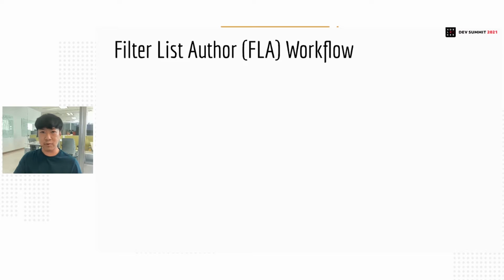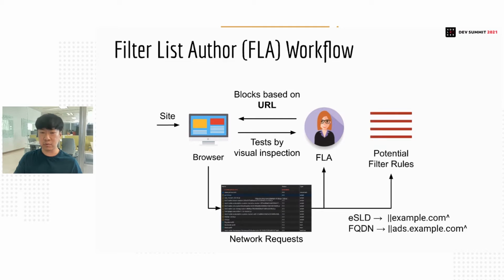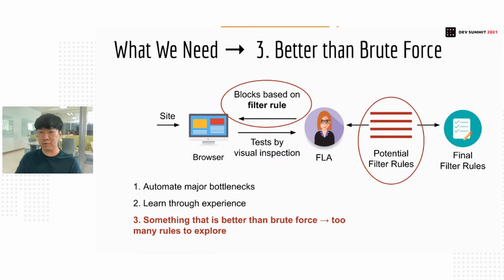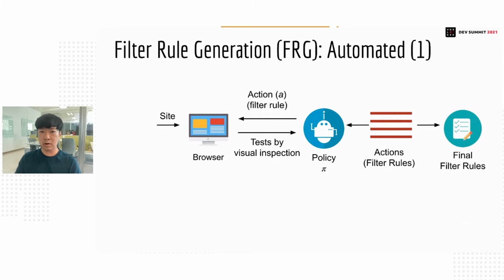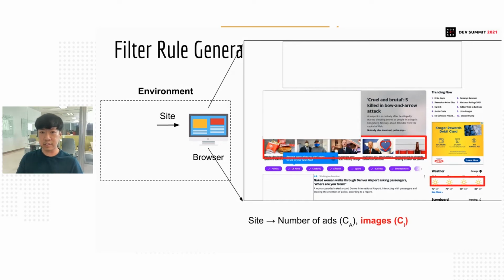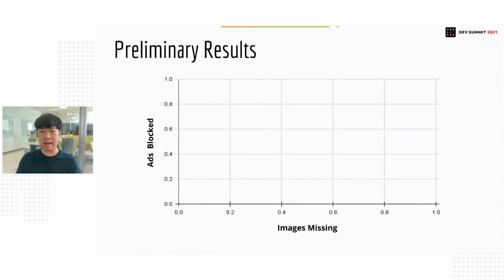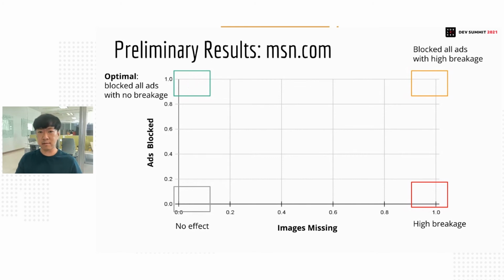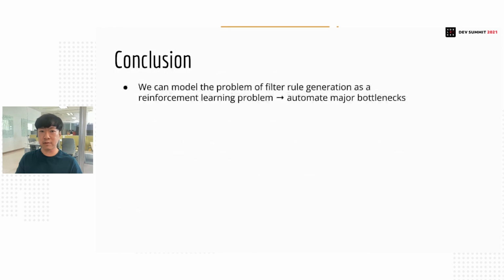Hieu Le: “Towards Automatic Generating and Testing of Filter Rules” ABDS 2021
Check out the talk by Hieu Le, Ph.D Student, University of California, Irvine: “Towards Automatic Generating and Testing of Filter Rules”
Ad Blocker Dev Summit 2021

Legal information:
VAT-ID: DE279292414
Managing Directors: Jutta Horstmann, Till Faida
District Court Cologne: HRB 73508